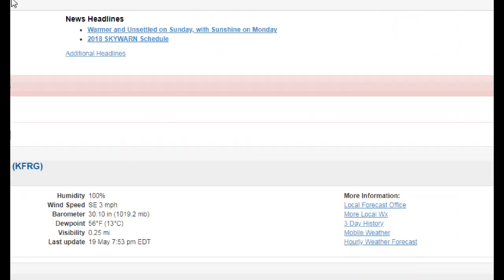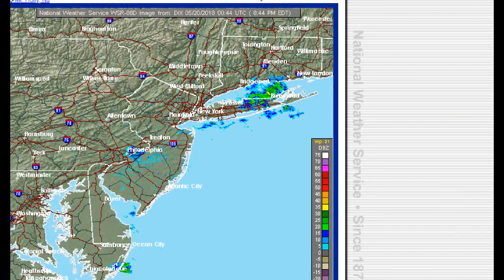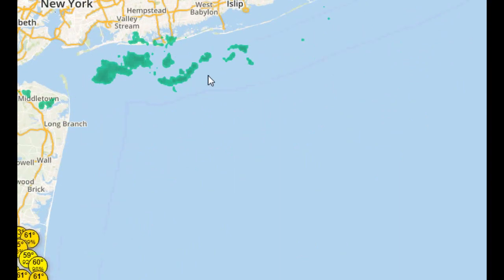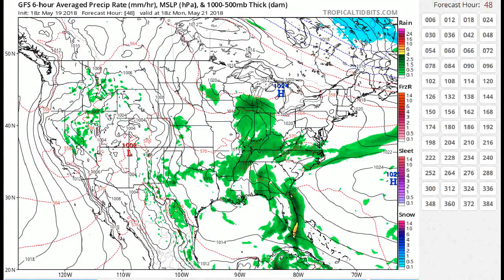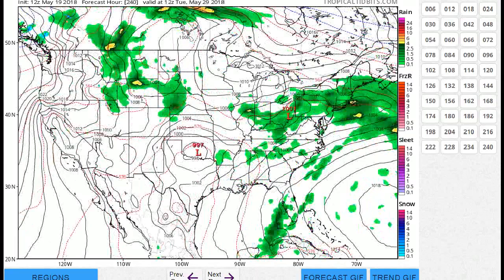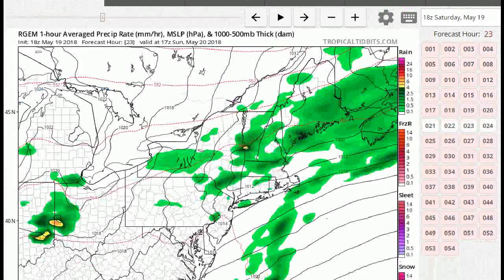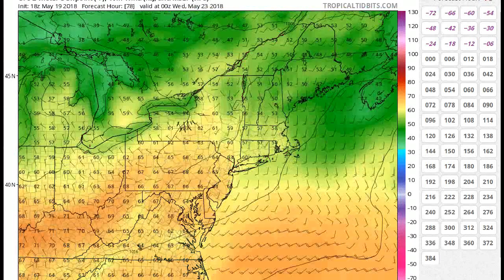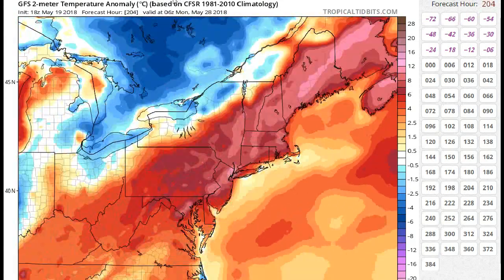Weather Update: Finally an end to the gloom in sight!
But before we get there we will have to deal with more rain tonight, and a return to warm & humid weather for tomorrow. And I still do not have an air conditioner, because some people just cannot do their job properly!